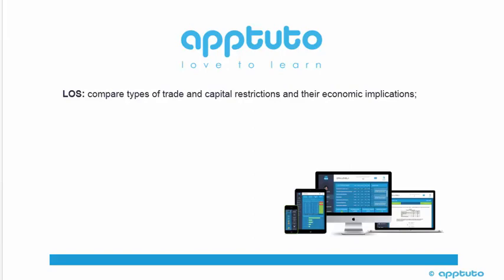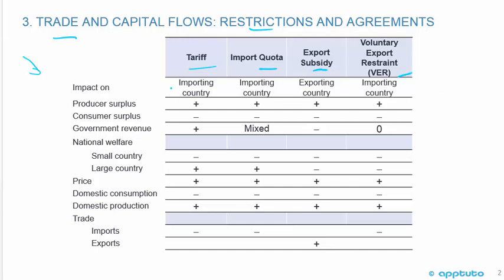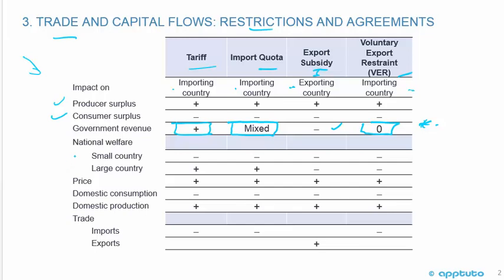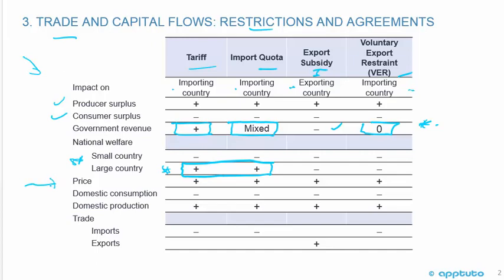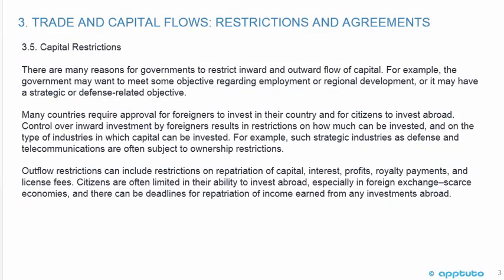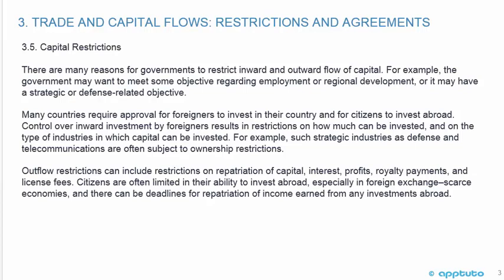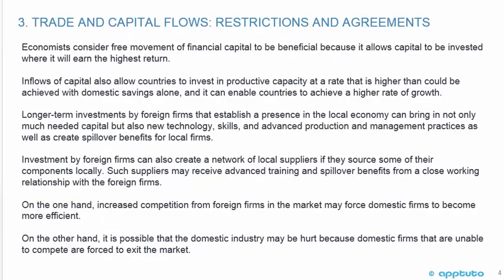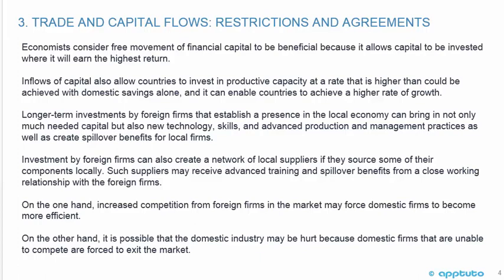describe common objectives of capital restrictions imposed by governments;